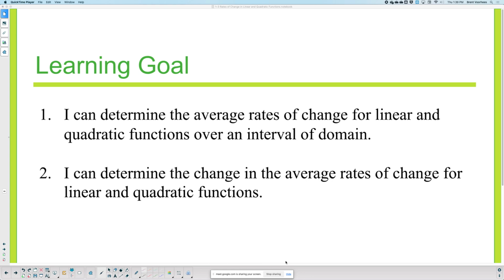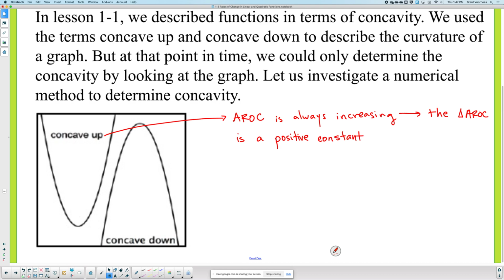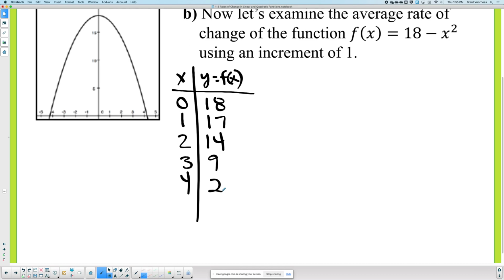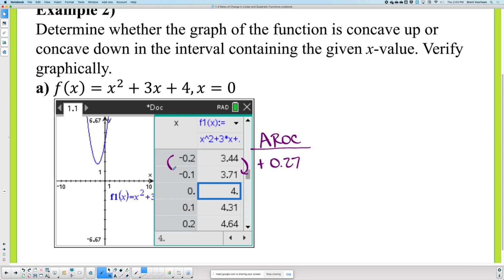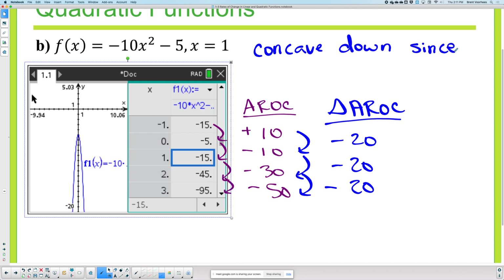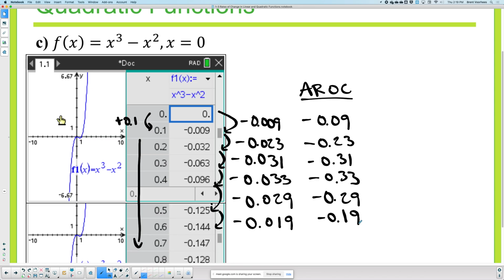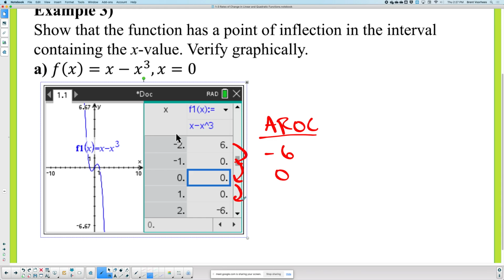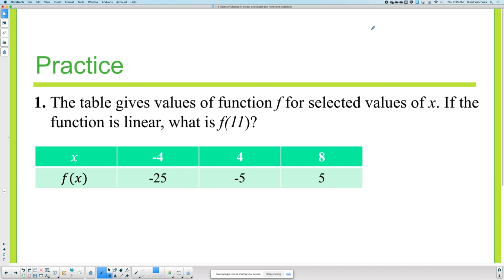1-3 Rates of Change in Linear, Quadratic, and Cubic Functions